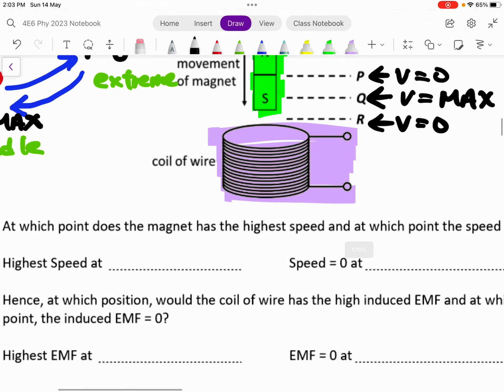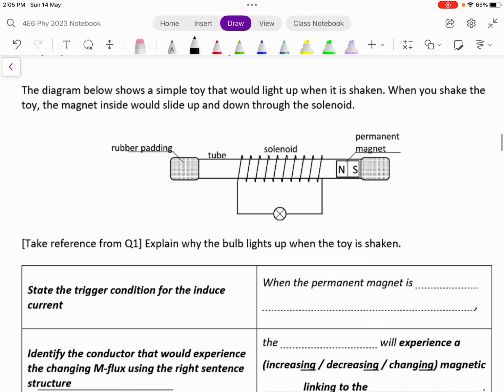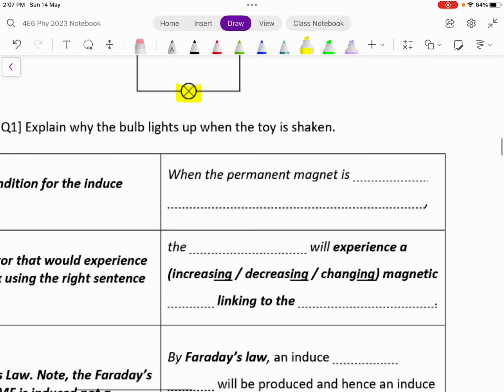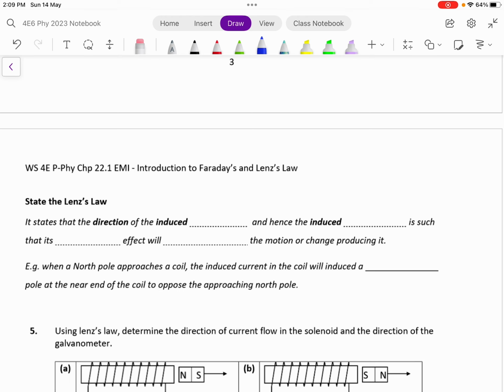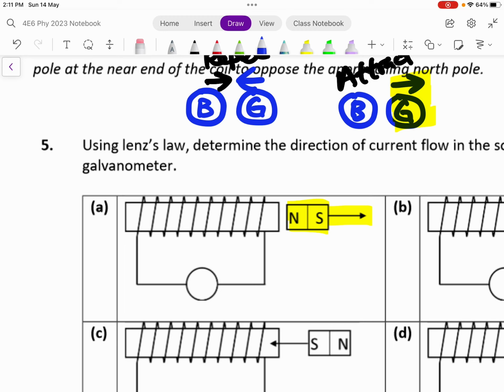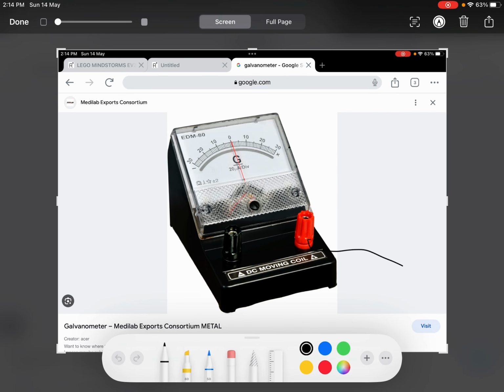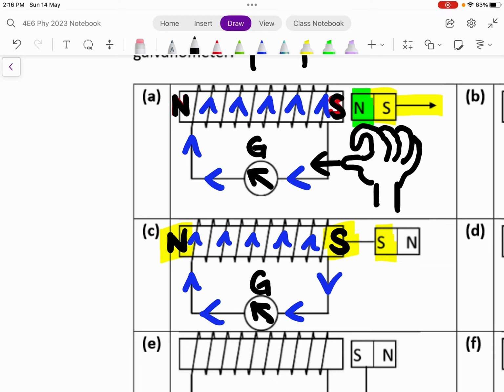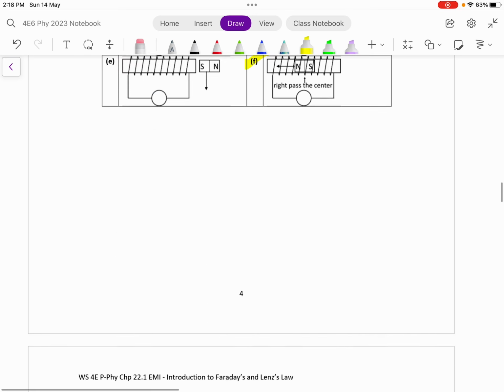4E P-Phy Chp 22 EMI - Part 3: Intro to Lenz’s Law